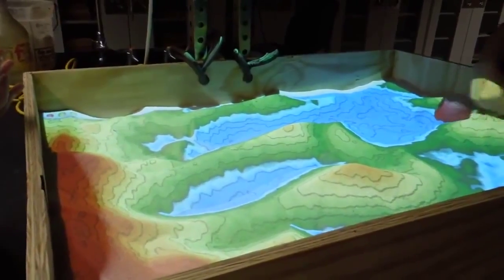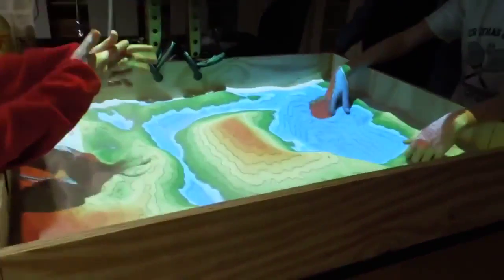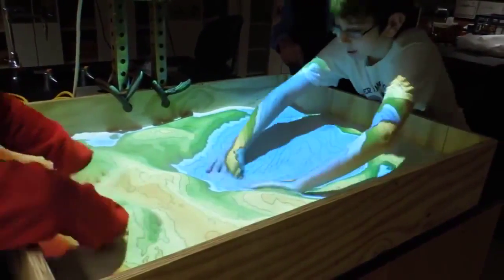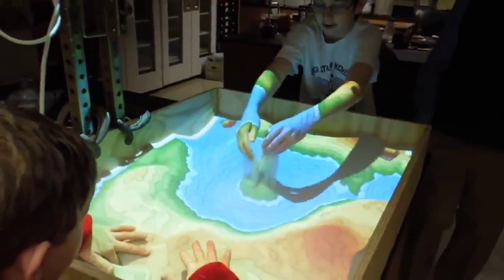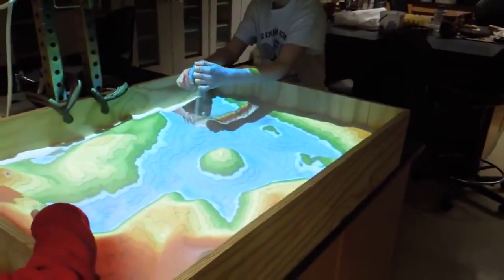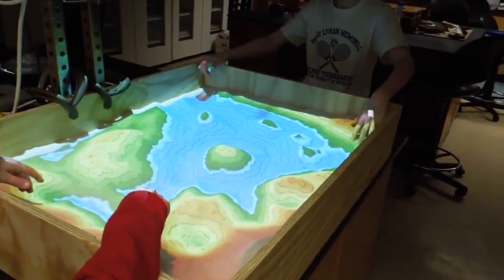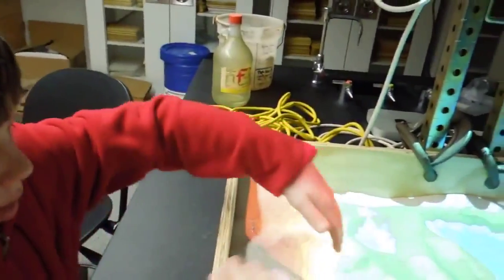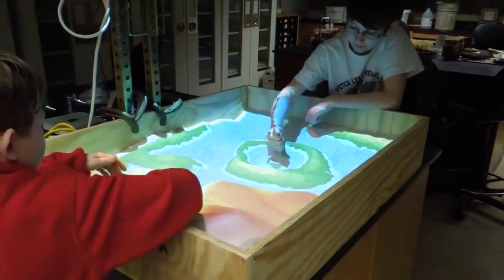Instituto Céos - Mapa Topográfico Interativo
MAPA TOPOGRÁFICO INTERATIVO

Já pensou em aprender topografia assim?

Acompanhe nosso conteúdo. Follow our content.